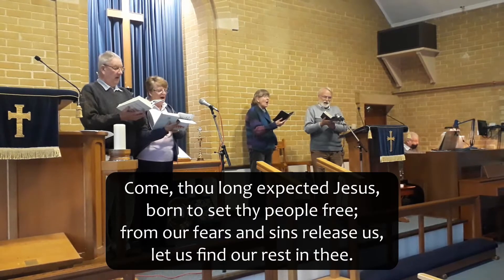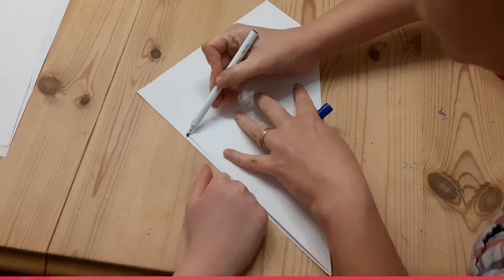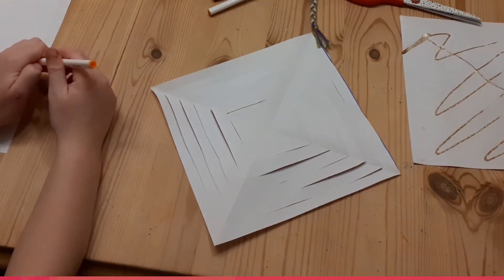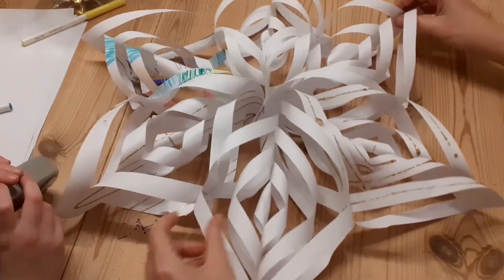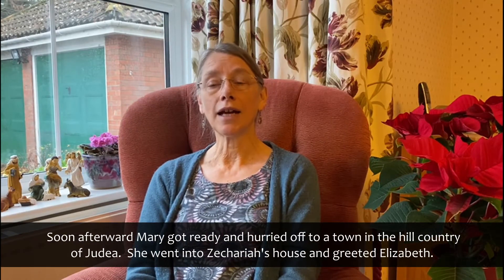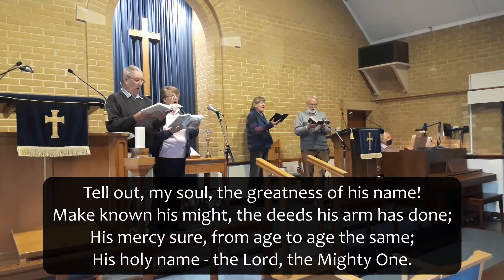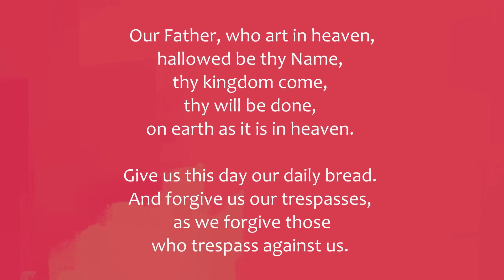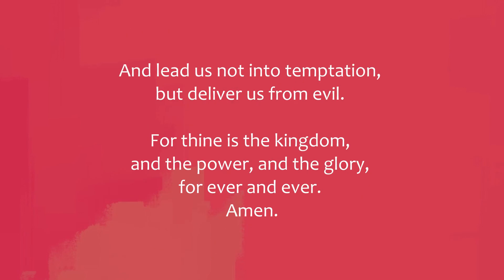Rustington Methodist Church 06/12/2020 Advent 2